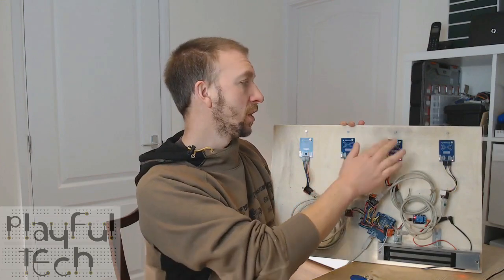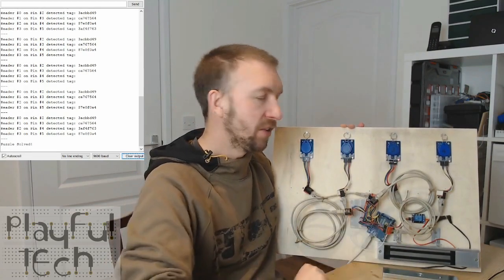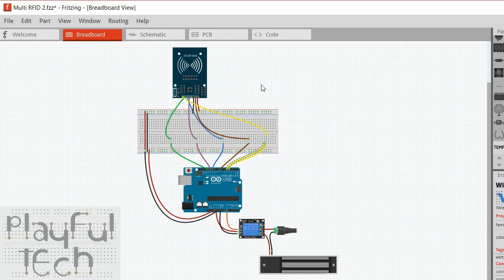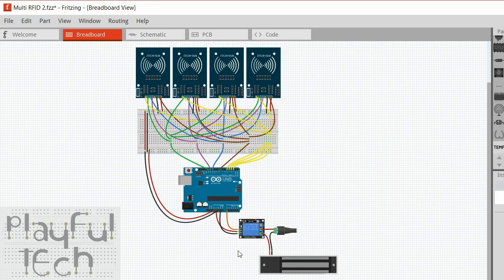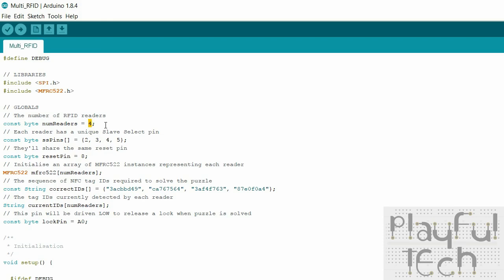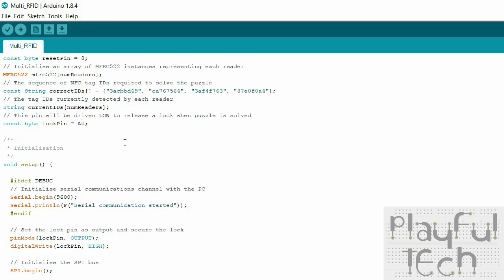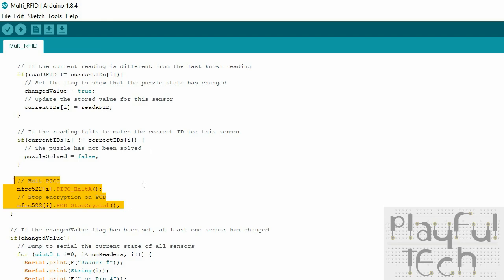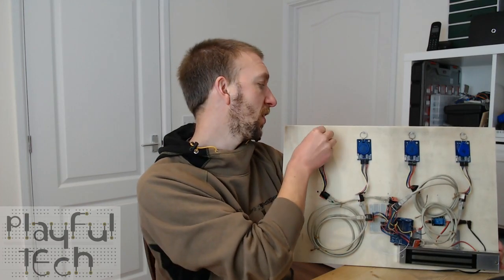Escape Room Object Placement Puzzle using Arduino/RFID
Learn how to create an escape room puzzle in which you place four objects in the correct position to deactivate a magnetic lock, using RFID sensors and an Arudino.

If you'd like to download the code, wiring diagram, and additional documentation that accompanies this video, or support me to make more tutorials in the future, please visit my Patreon - thanks!

HARDWARE
Arduino UNO - £4.99

4x RFID RC-522 Module + Key Ring - £1.97 each

280Kg 12V MagLock - £14.98